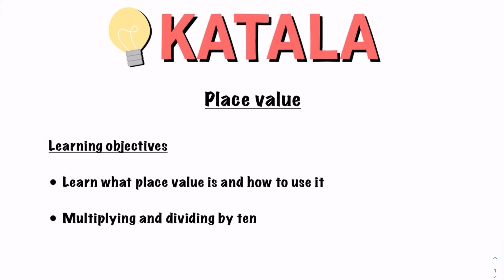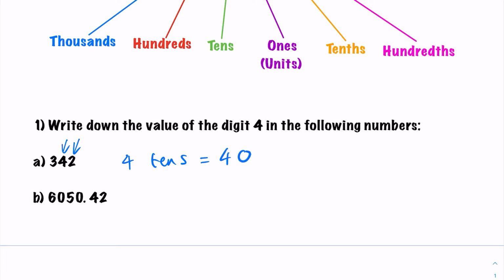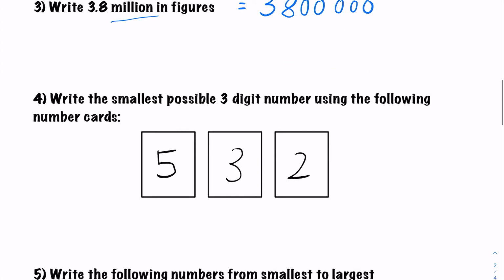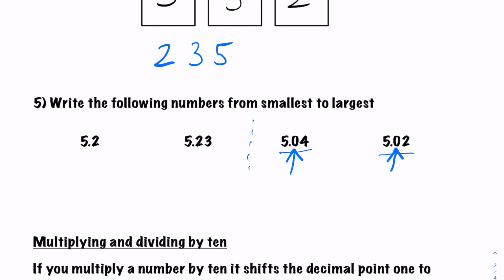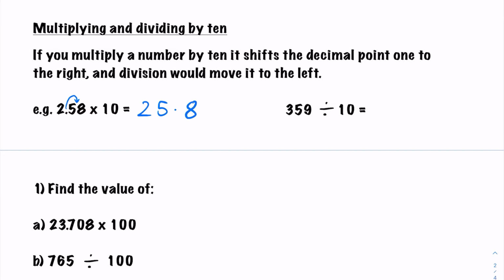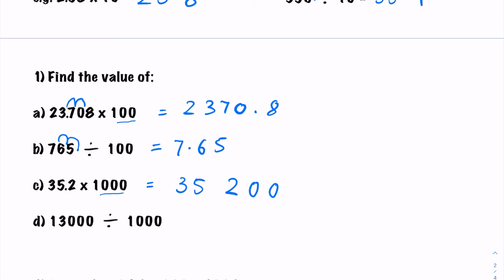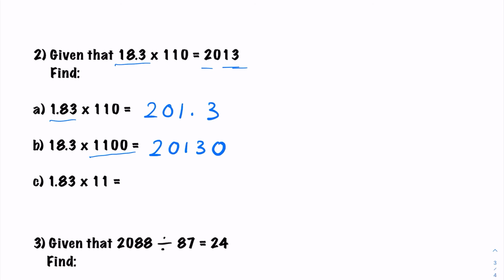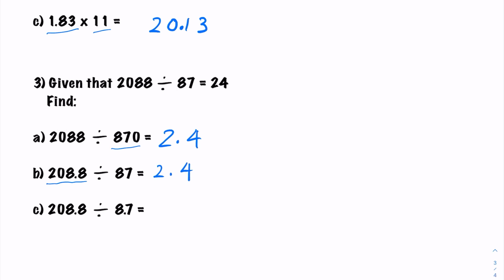GCSE Maths Tutorial: Place Value (1/1)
What is place value? How do we use place value? How do we multiply and divide by 10? Here we answer all these questions and show you examples to sharpen your skills.

What's Katala? We're here to equip every student with the tools to understand and enjoy maths, build confidence, and ace exams.